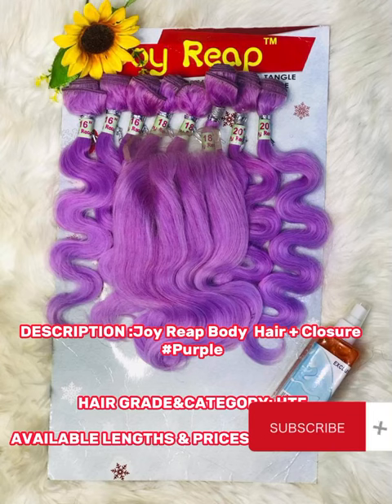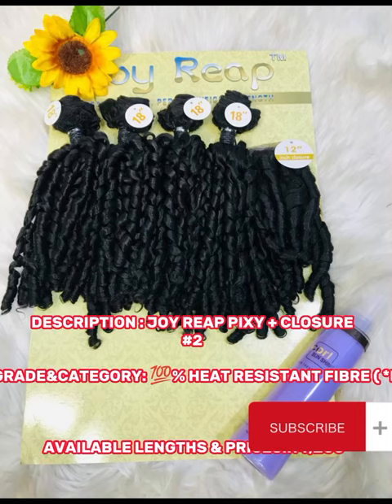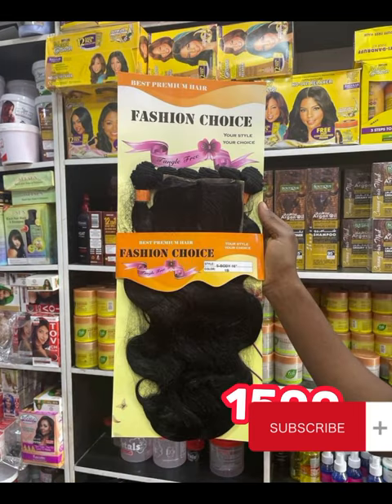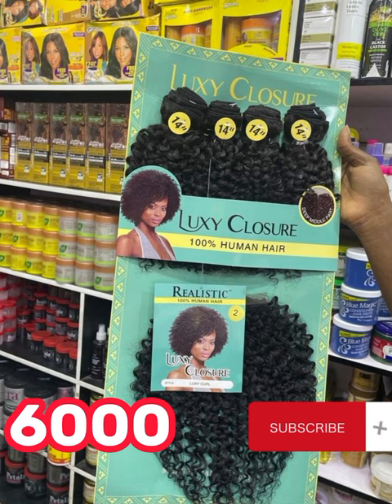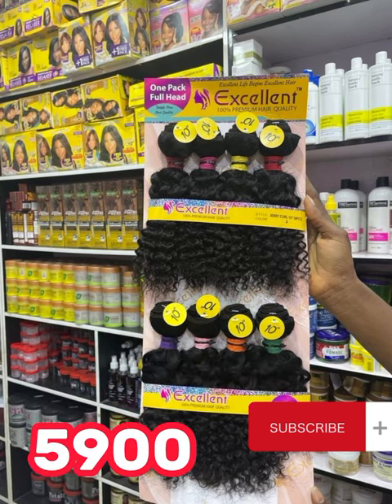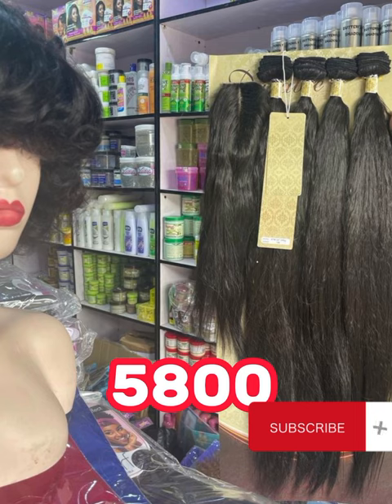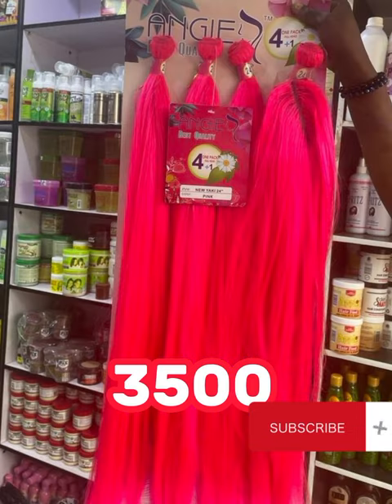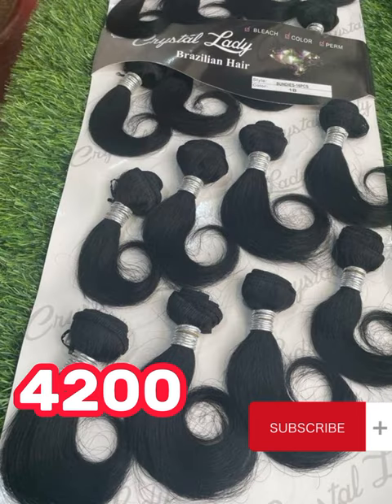CHECK OUT THIS AFFORDABLE BLEND PACKET HAIR UNDER 2500& ABOVE.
In today's video I will be showing you affordable blend packet hair you can use to start up your hair business.